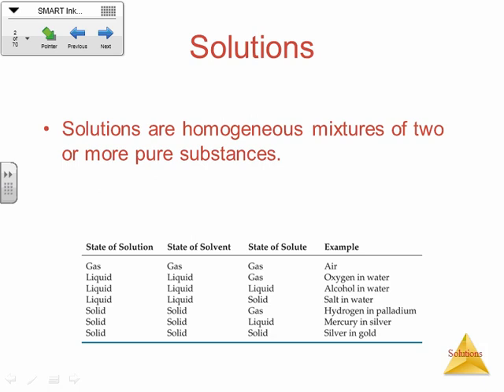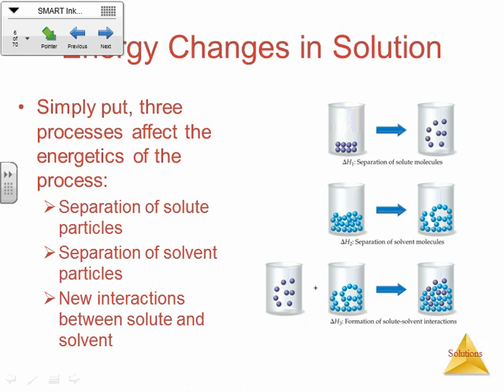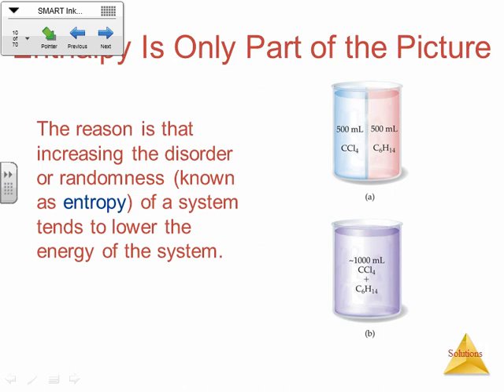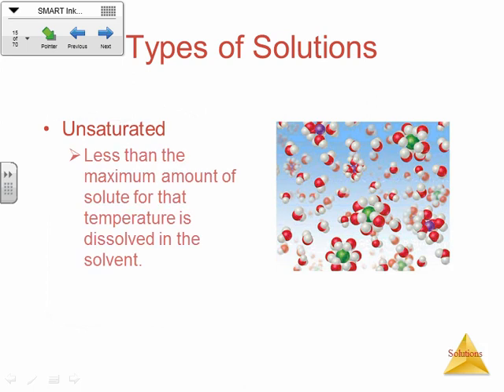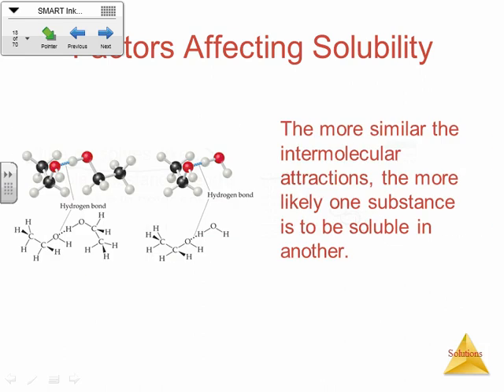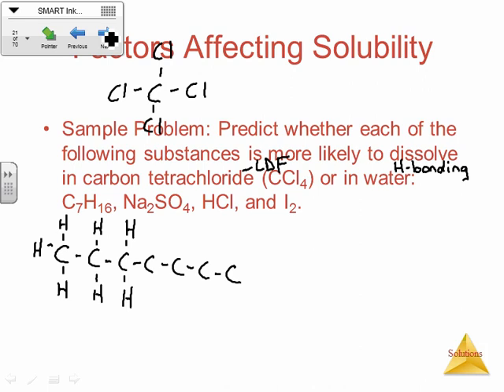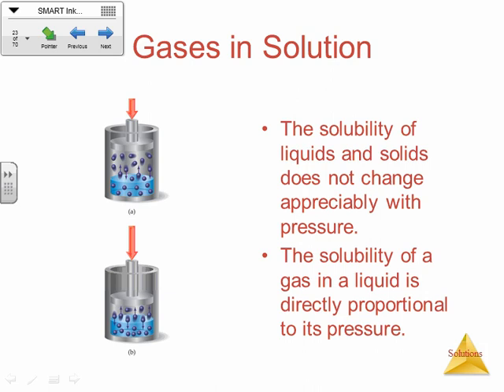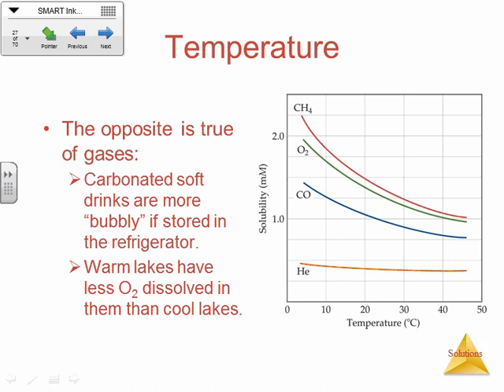Sections 13 1 13 3 The Solution Process, Saturated Solutions, and Factors Affecting Solubility